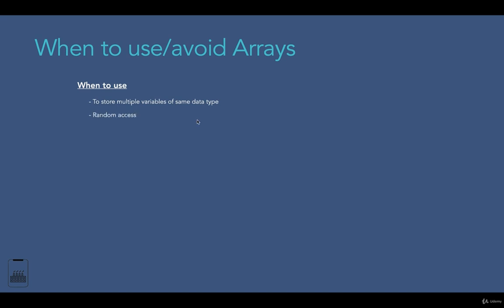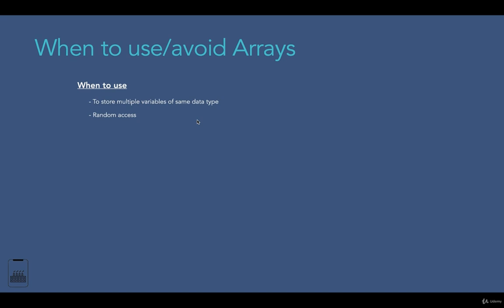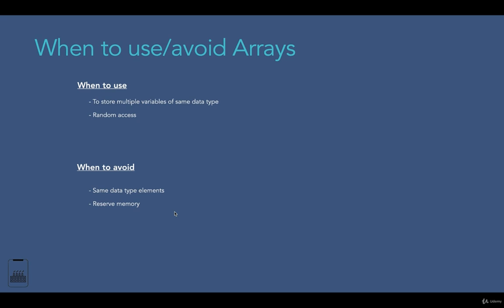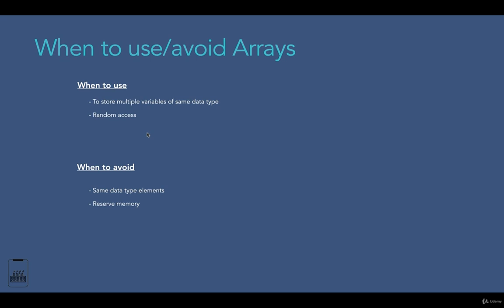018 When to UseAvoid Arrays